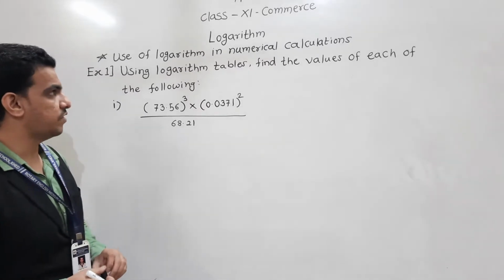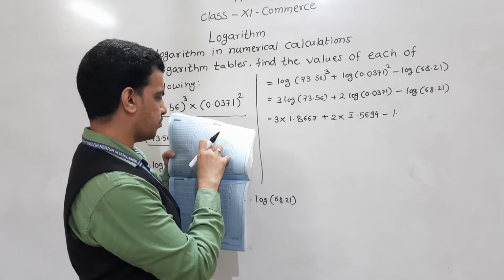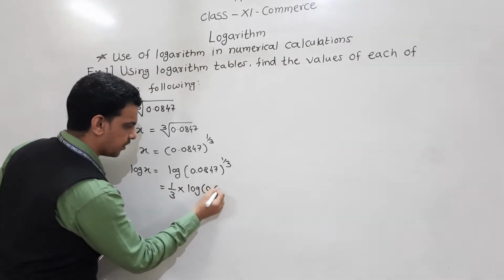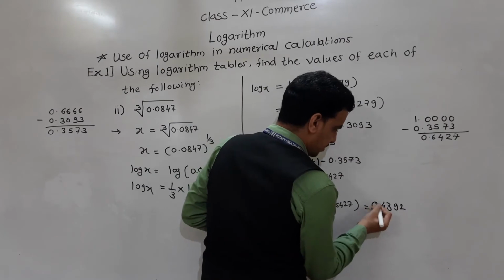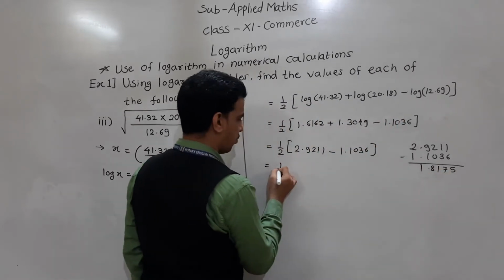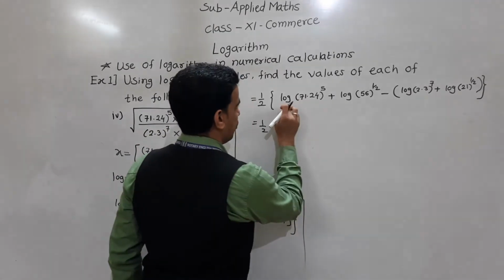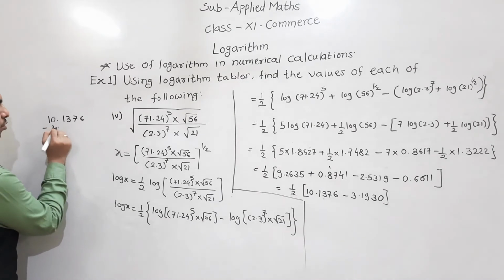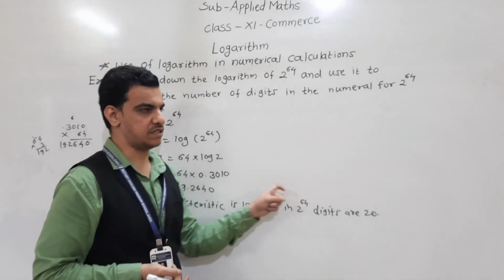LOGARITHM ( PART 12)